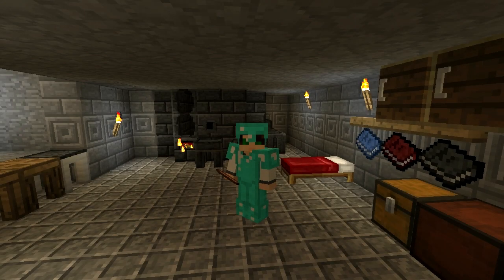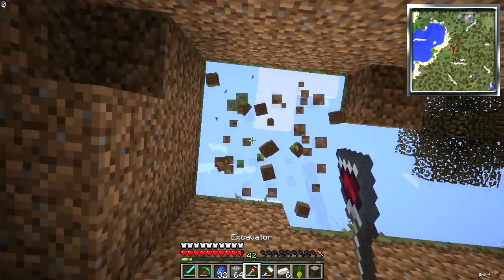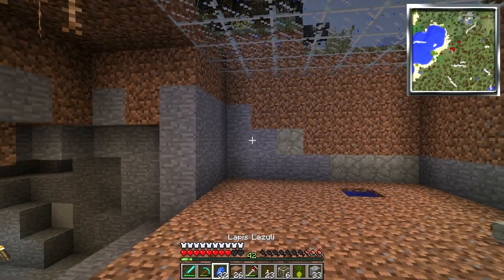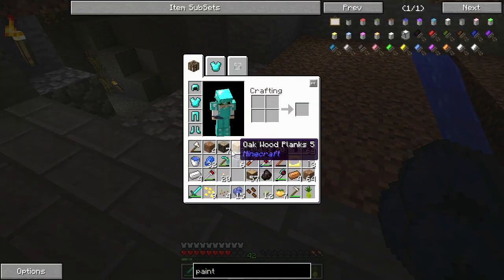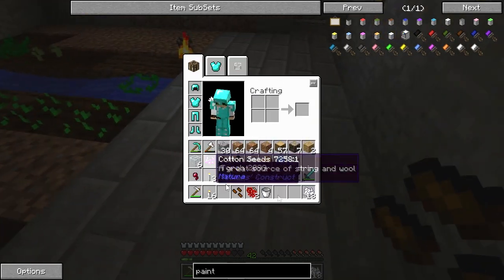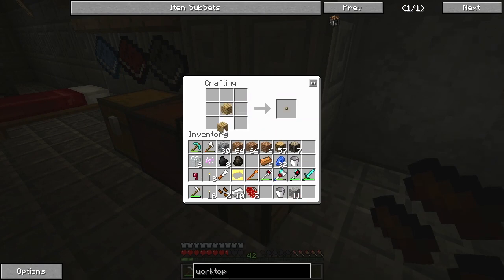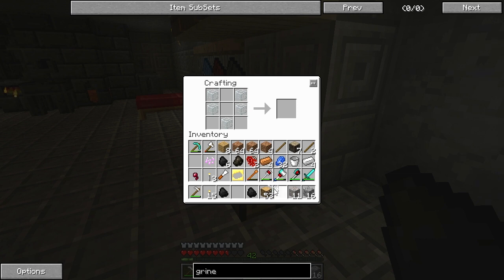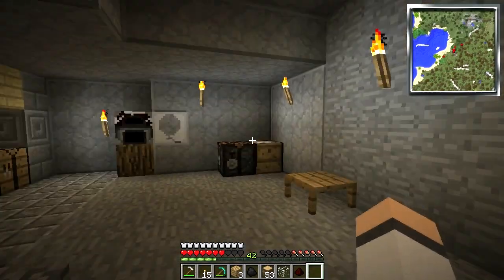Attack of the B-Team! | Episode 2: Food Plus - COFFEE!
Since I enjoy coffee in real life, why not make some in Minecraft too thanks to the Food Plus mod in Attack of the B-Team!